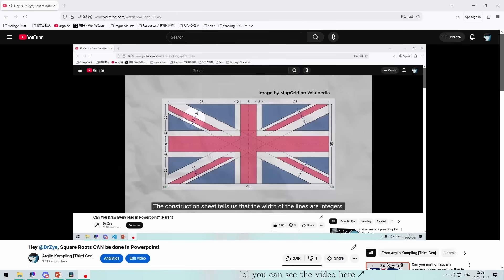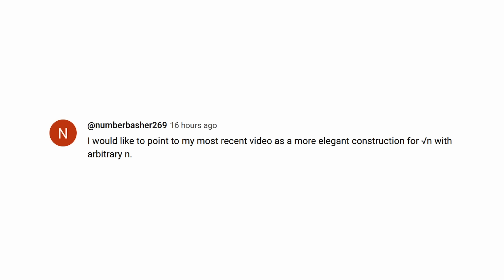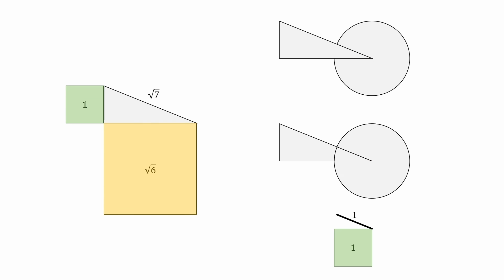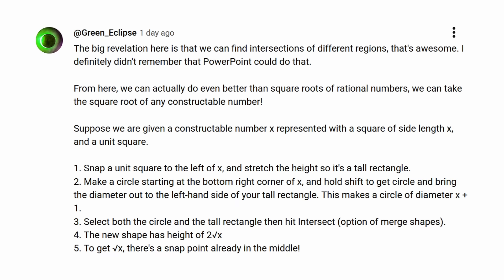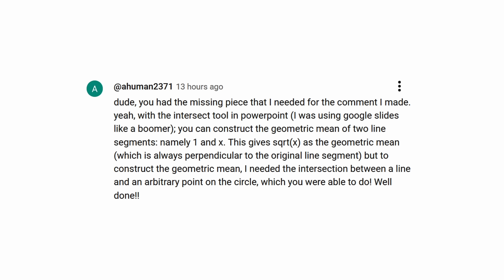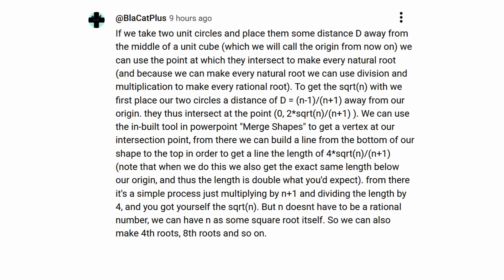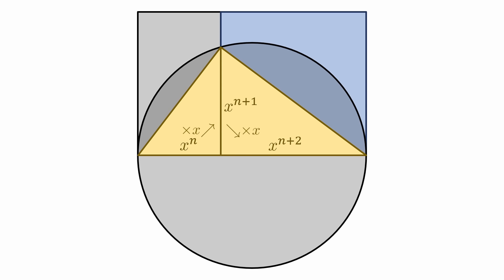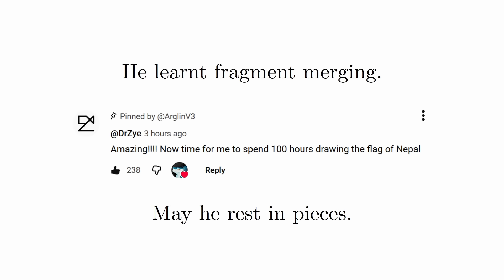[MAJOR ERRATUM, SEE PINNED COMMENT] So uh, there's a MUCH easier way to construct square roots.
Come vibe with me! I'd love some company and don't bite, believe me. :P
^^^ If the link is expired, check the latest video and try that one.

= = = Music Used = = =
NST - Elevator Nyan Cat
Triodust and KuensanP - Home | Nekojishi VN Soundtrack
Doni - Dreamer | Streets of Rage 2 Remix